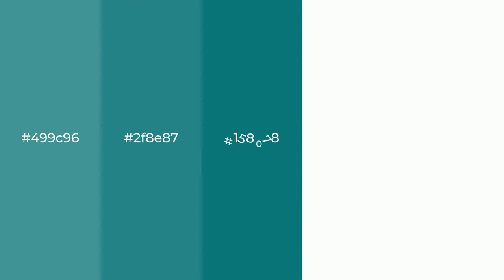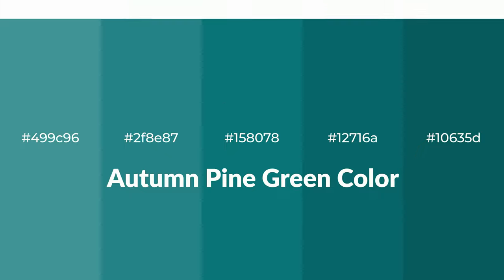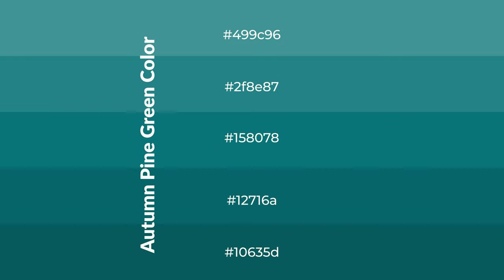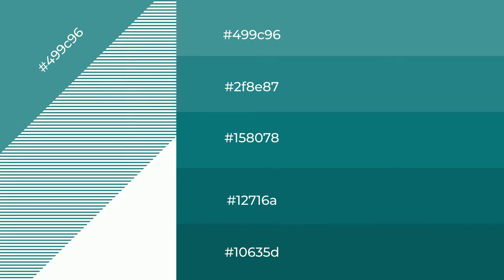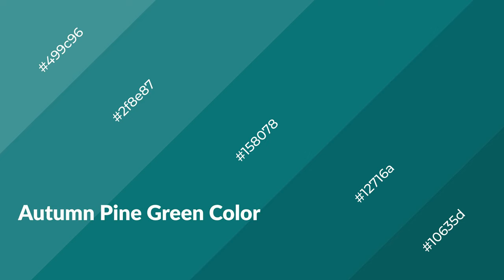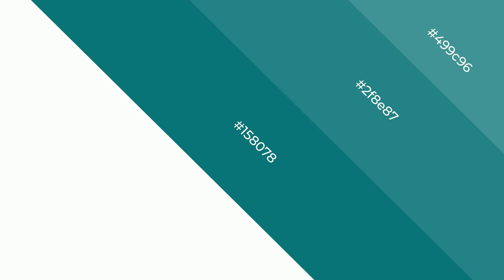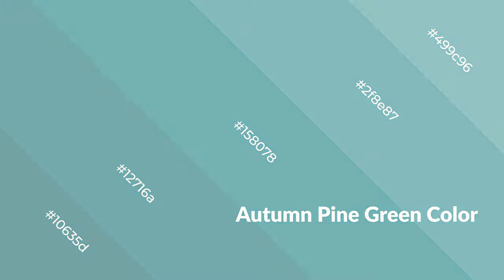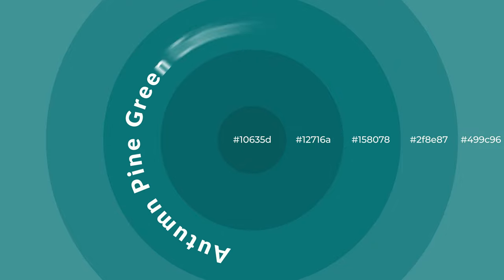Shades & Tints of Autumn Pine Green color #158078 A Cool Green color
Shades of Autumn Pine Green color #158078 Cool Shades of Autumn Pine Green color with Green hue for your project!

Shades
Hex 12716a

Tints
Hex 2f8e87

Autumn Pine Green is a cool color, and it emits calming, serene, soothing, refreshing, spacious, unwinding, peace and relaxed emotions. Cool colors are like water, ice, sky, grass, soft and snow. You can see them used in baby products.